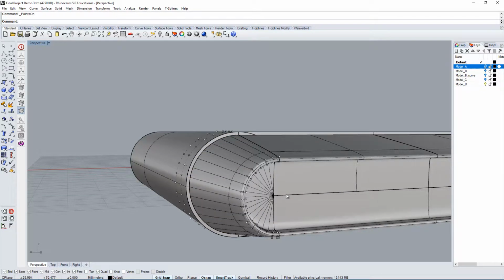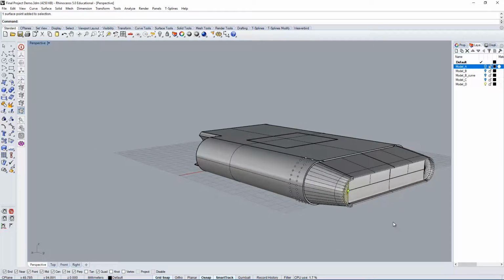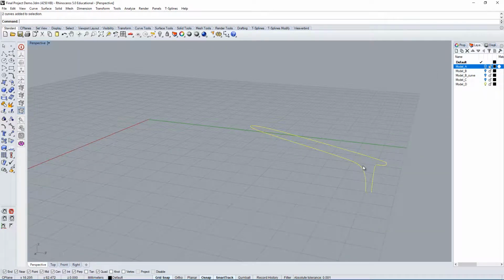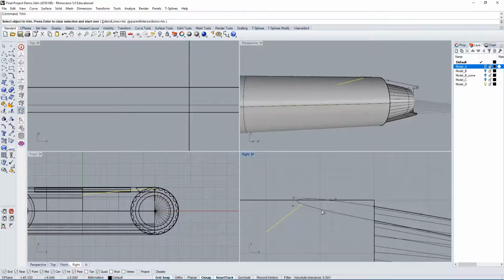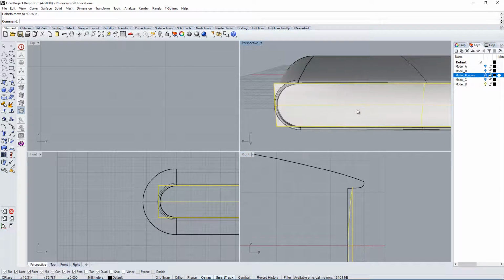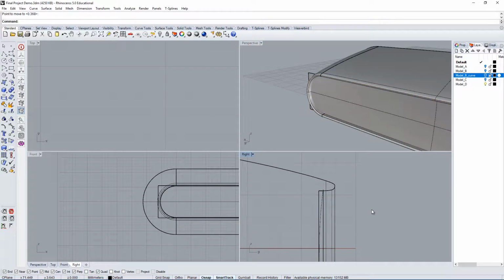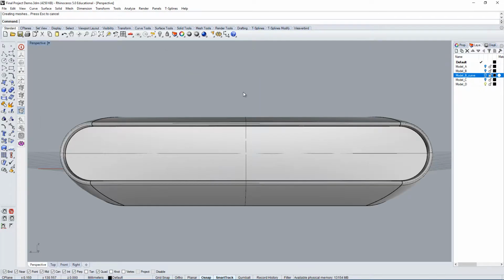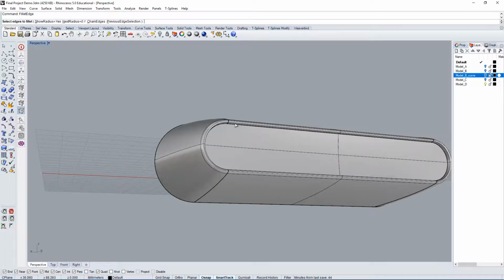Final Assignment Demo 2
Workflow and tips for final assignment projects.